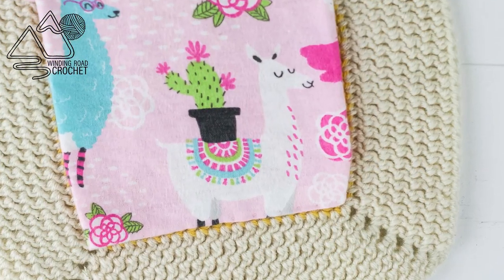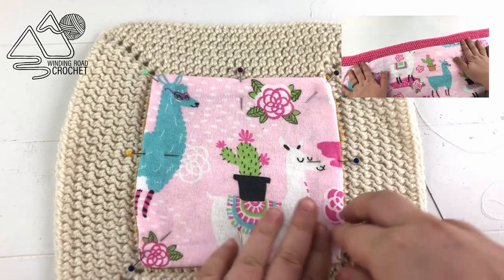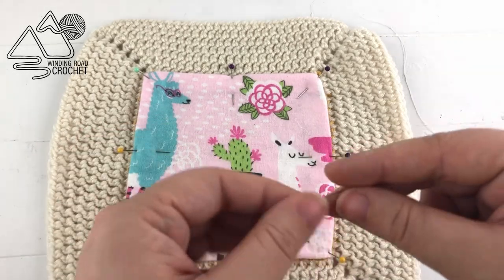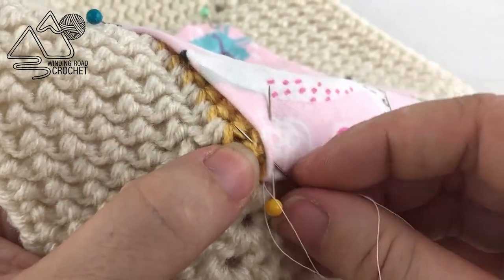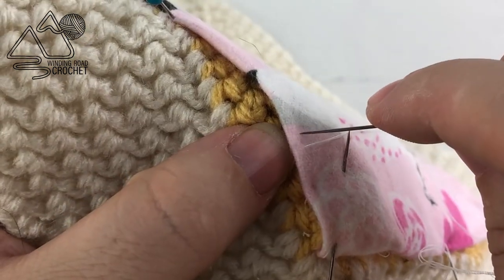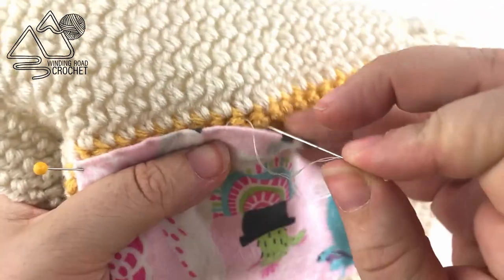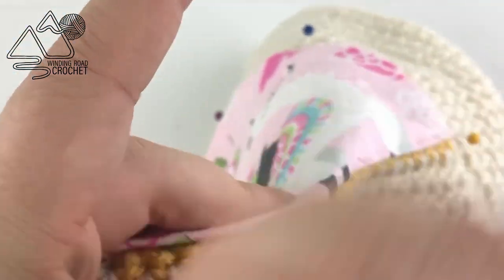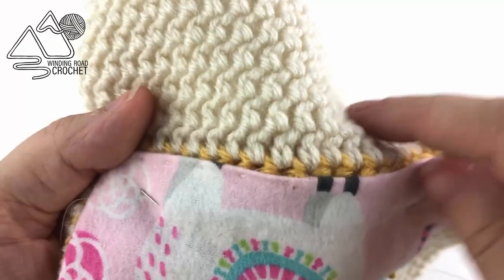How to HAND SEW a liner to a CROCHET blanket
Sewing a liner to a crochet or knit blanket can really add a nice finishing touch. This video is a complimentary video to my How to Sew a liner to a Crochet Blanket video. In this video, I will show you how to hand sew a liner to a crochet blanket. The other video shows you how to do the same thing with a sewing machine as well as how to prep your blanket and fabric.